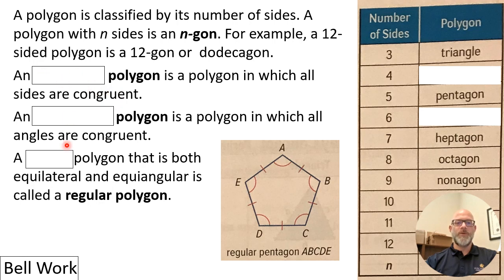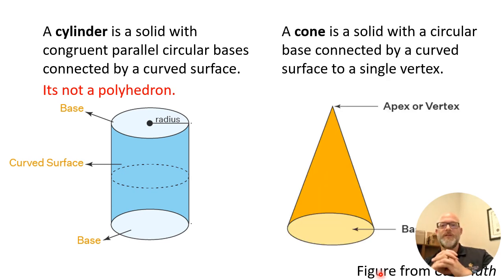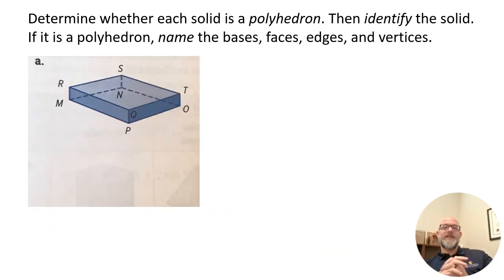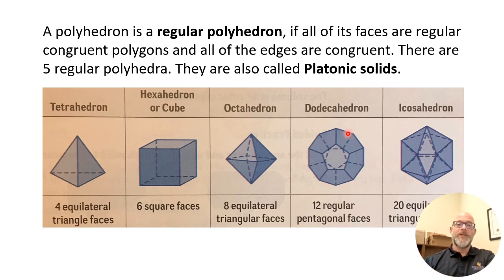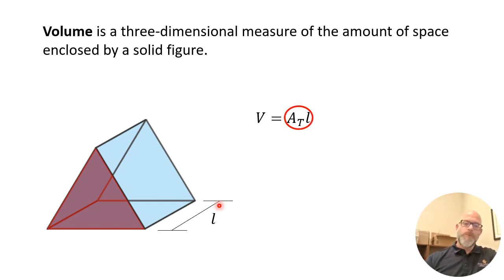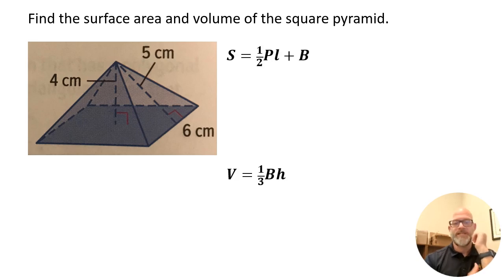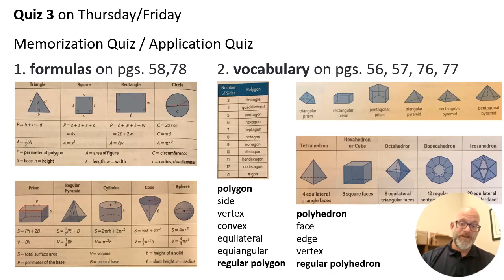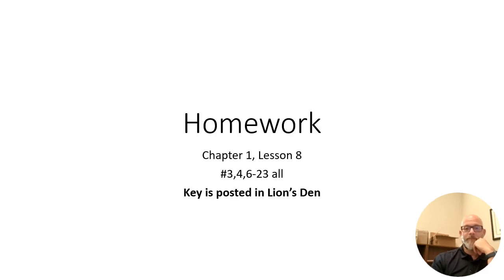Lecture for Chapter 1, Lesson 8